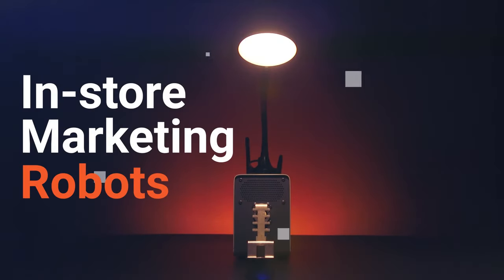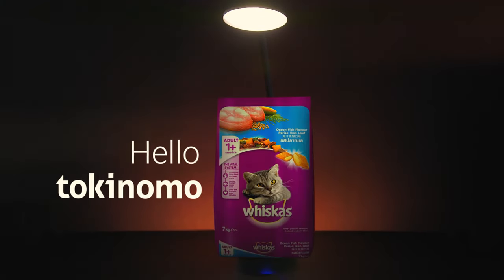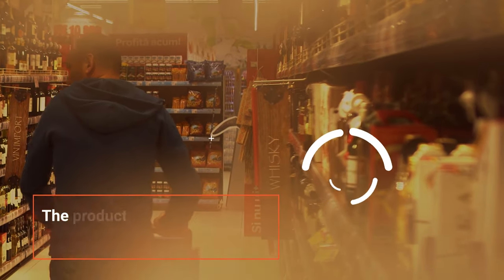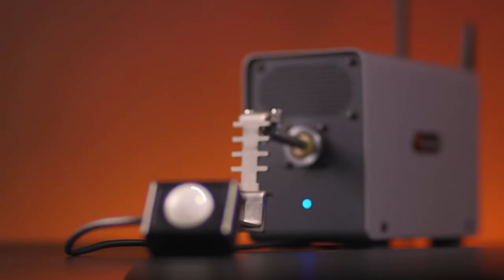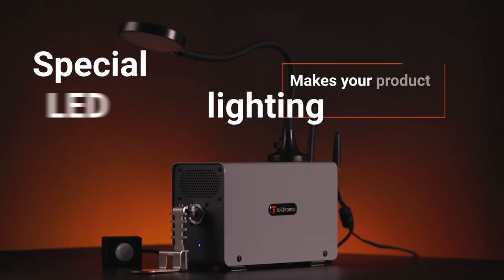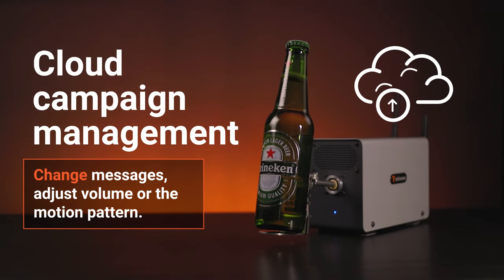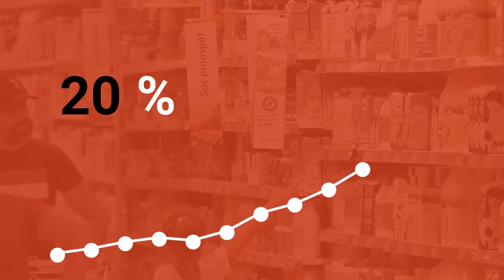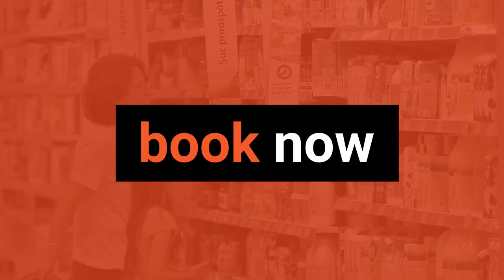Tokinomo | In-store Marketing Robots | Automated Shelf Advertising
In-store marketing and advertising solutions are outdated and inefficient. While digital marketing is evolving and becoming more personalized, experiential, and data-driven, brick-and-mortar marketing still relies on cardboard displays, shelf stoppers, wobblers, and secondary placements. Until now.

Tokinomo is an innovative in-store marketing solution that challenges the old ways of advertising in-store. Tokinomo robots use sensors, lights, movement, and sound to bring products to life and make them interact with shoppers.

Results speak for themselves. Tokinomo creates instant shopper engagement, increases product visibility, and generates an average sales lift of +200% across categories. It’s also the only in-store marketing solution that increases shopper engagement during times of Pandemic.